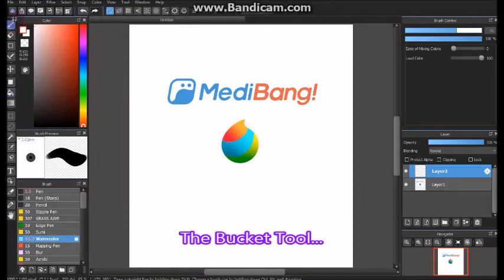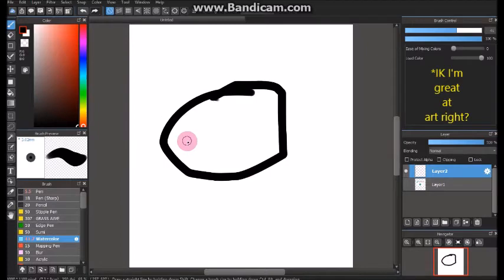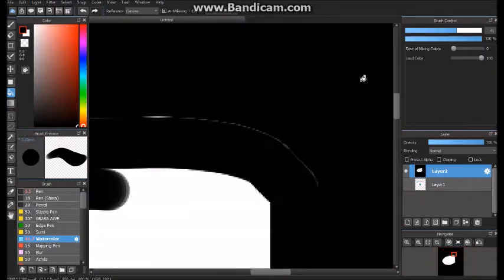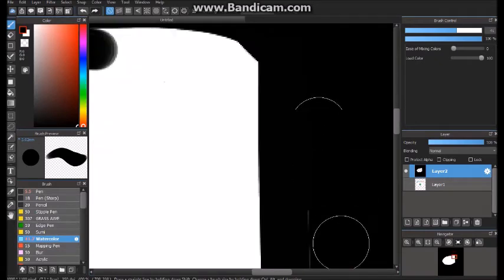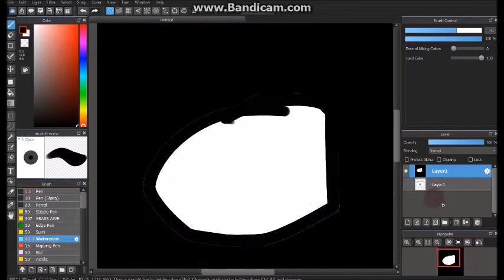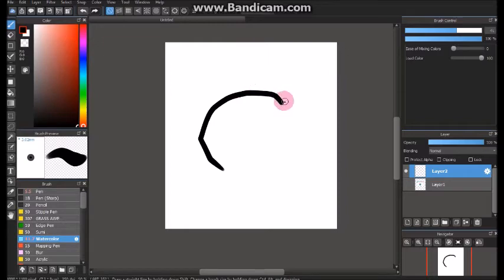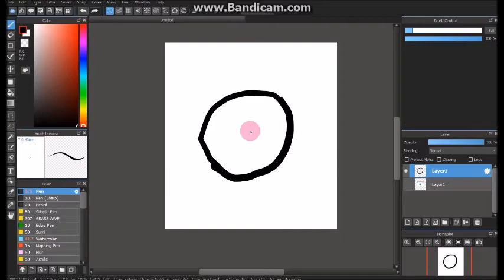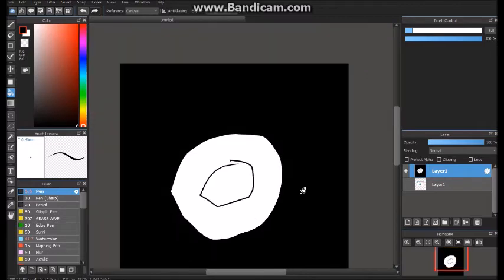Medi-Bang Paint Hacks: Fill Bucket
Hello! Feather here :) Today is my first short video of something I want to start doing. I did a "tutorial" on how to use the Fill Tool "correctly" on Medi-bang Paint Pro. I really hope this helped. This also works on Fire-Alpaca and a few other digital painters.
Though I know a lot about Medi-bang... my artistic skills... Are non-existent LOL so yup... I have no help for you in the "natural" talent area. :P

Things Used:
MediBang Paint Pro (free to download)
BandiCam (also free to download)
My phone's microphone
Movie Maker